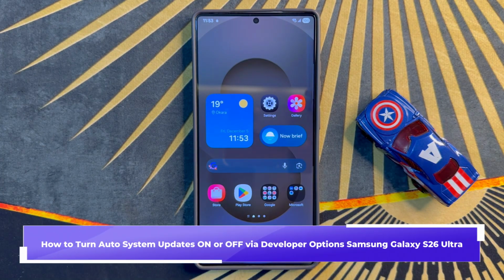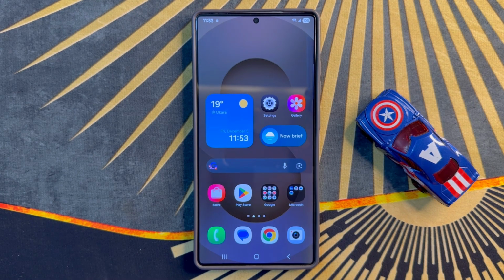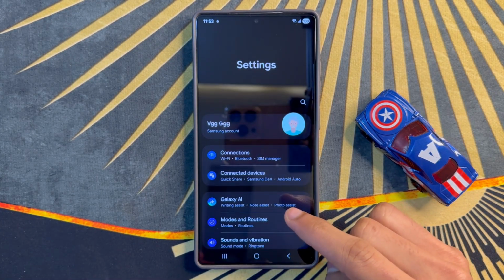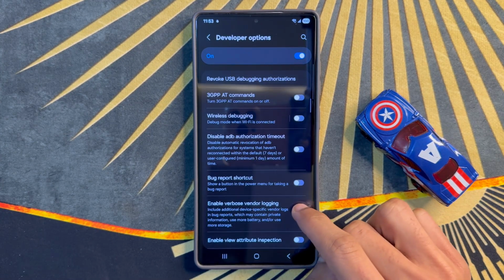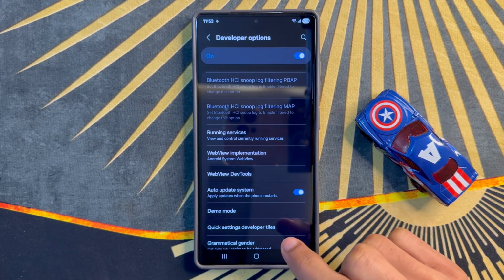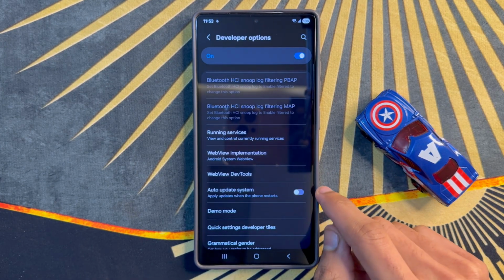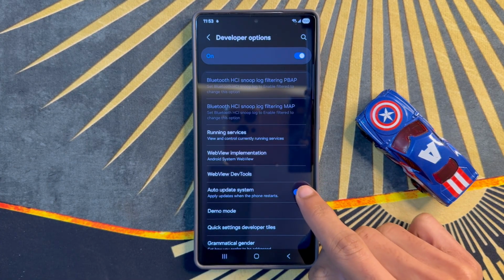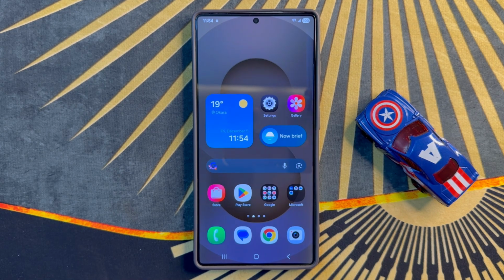Samsung Galaxy S26 Ultra:How to Turn Auto System Updates On or Off in Developer Options (Easy Guide)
0.00 intro
0.16 Open settings
0.30 Turn Auto System Updates On in Developer Options
0.50 Turn Auto System Updates Off in Developer Options
1.05 End and Tips